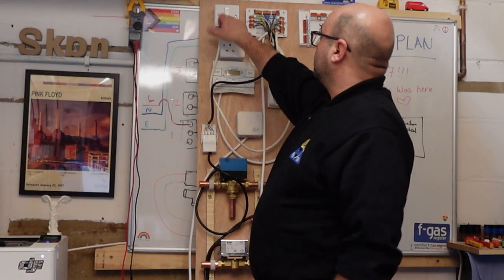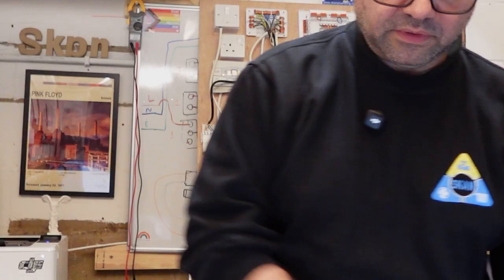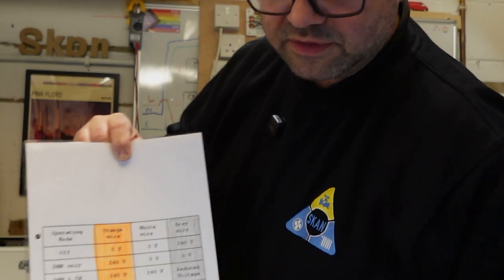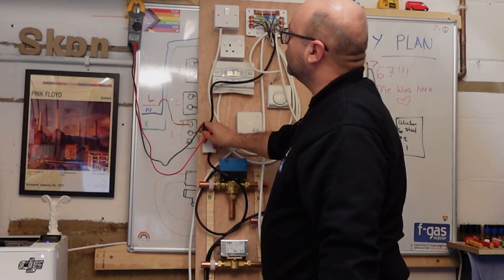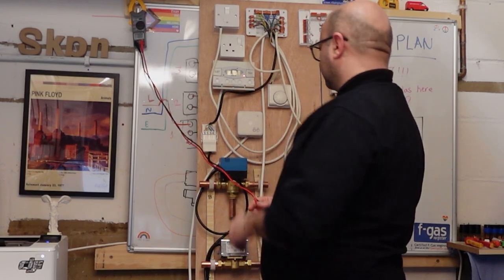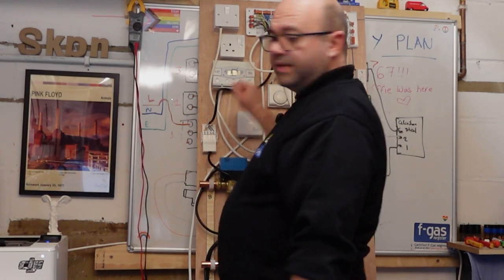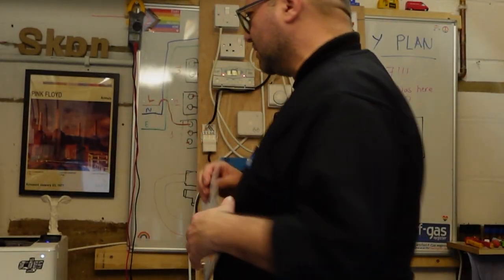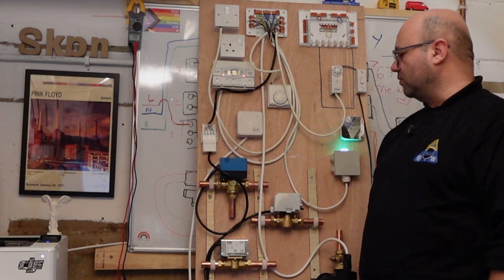3 Port Valve Fault Finding Step by Step Using Voltage Tests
SKAN  Heating

Book a 30-Minute Consultation
We are currently developing new video courses for heating engineers, and your feedback is extremely valuable. This session will help us understand your needs so we can create the right content for you.
Do not hesitate to book your session. I look forward to speaking with you.